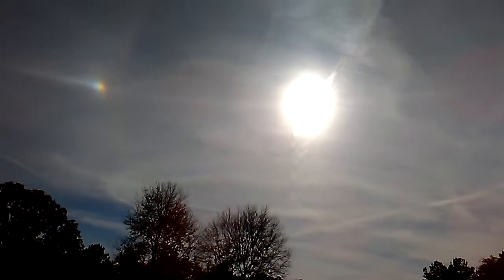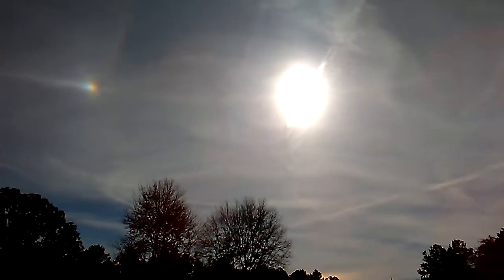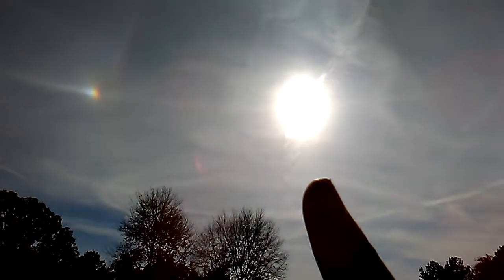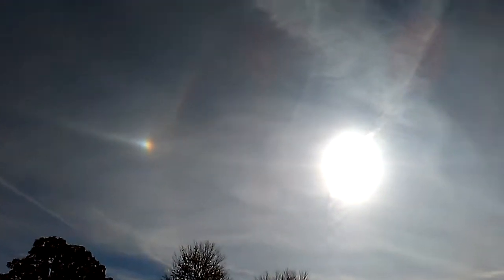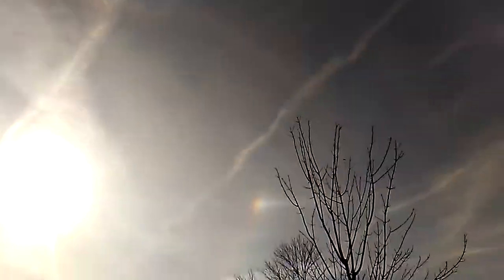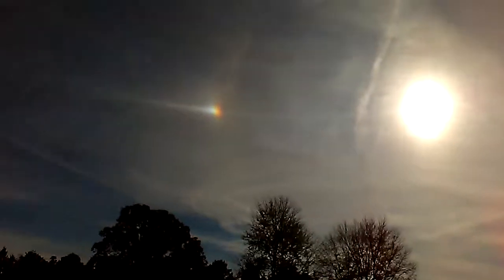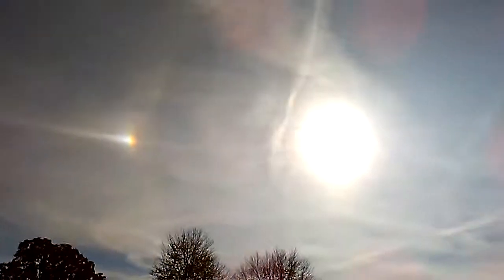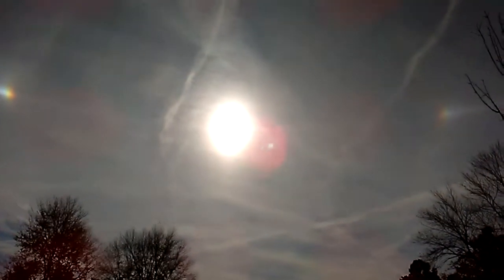Smeared sky can't cover up the halo n rainbow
Sundogs n halo, offset rainbow, disgusting sky filled with chemicals